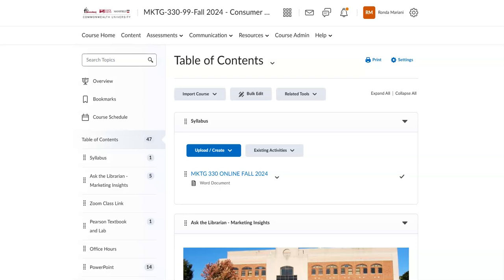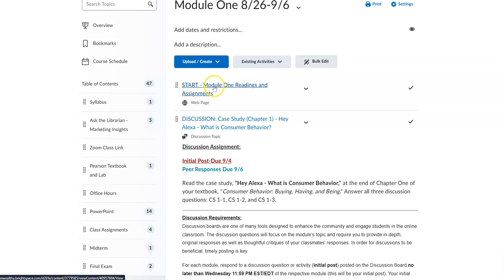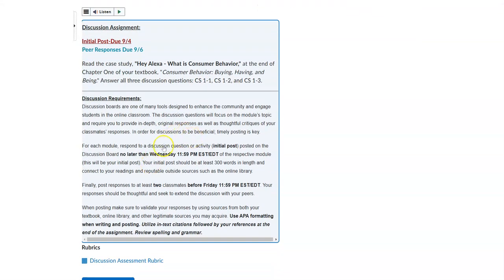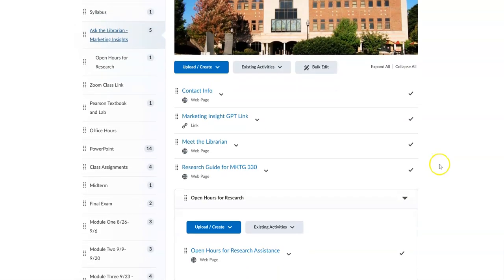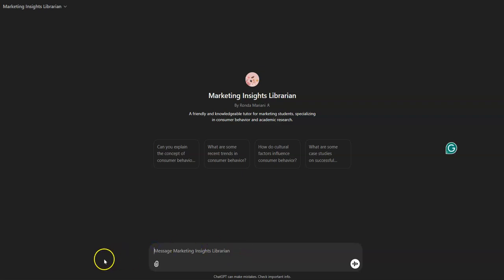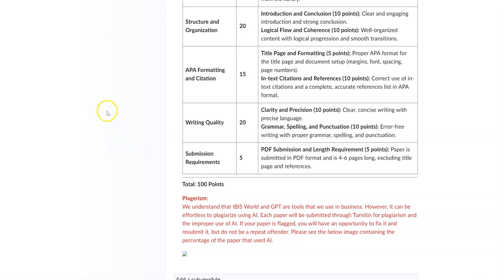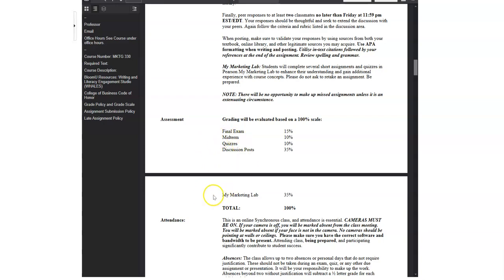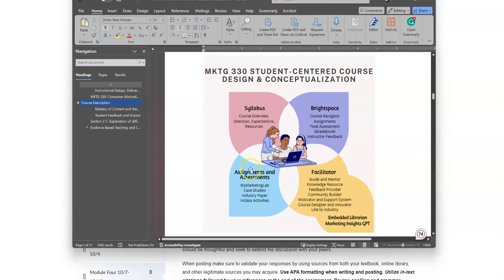MKTG 330 Course Video